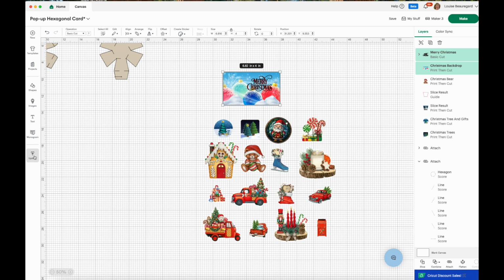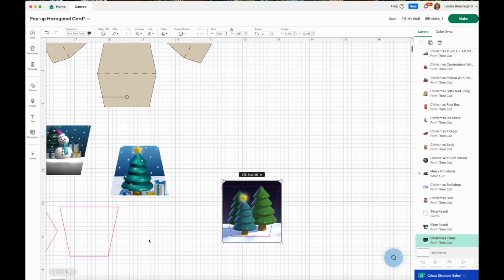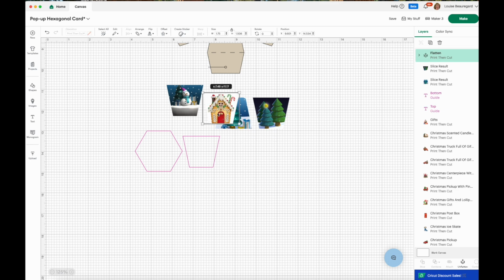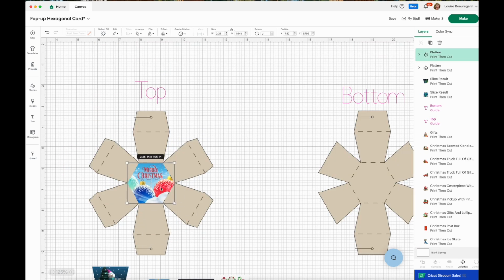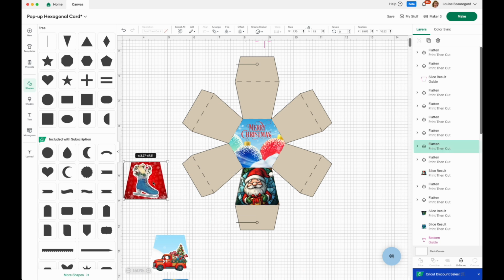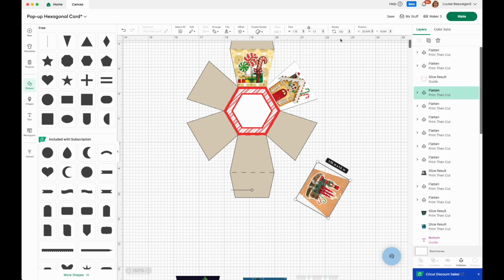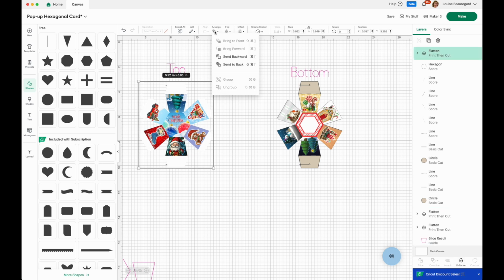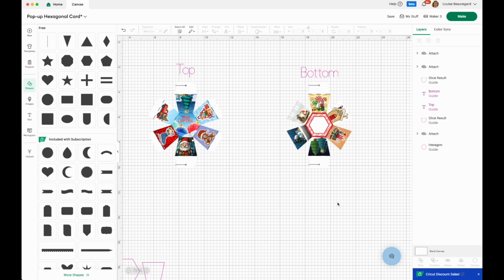Hexagonal Pop Up Card 4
This hexagonal shaped card pops open once it it removed from the envelope thanks to the help of a rubber band.
I have shared two files in Design Space
The plain one that you can decorate with your own images